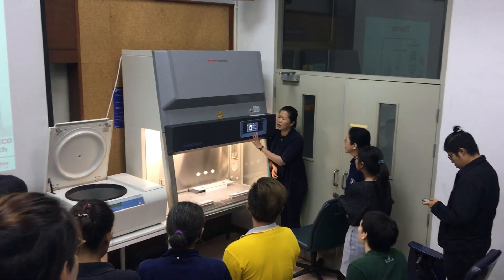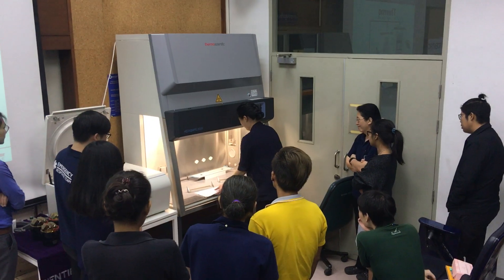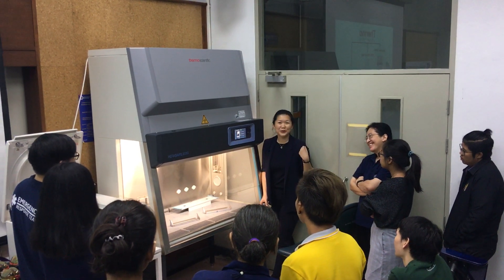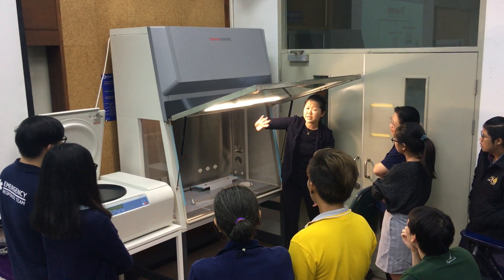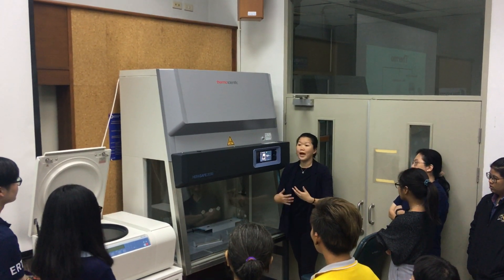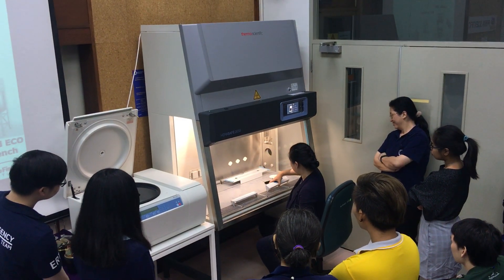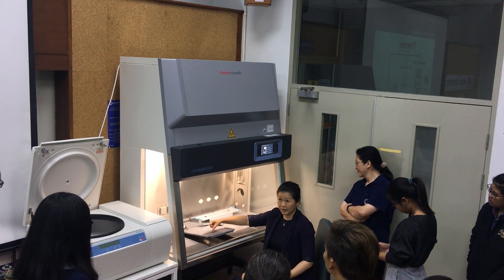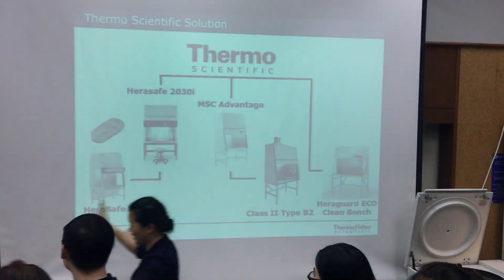thermo scientific safe 2030i at Vet MU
Thermo Scientific HeraSafe 2030i Biological Safety Cabinet
*316L Stainless steel interior
*Fully opening front-hinged window
* Electronic front sash window
*Self adjusting germicidal UV light intensity